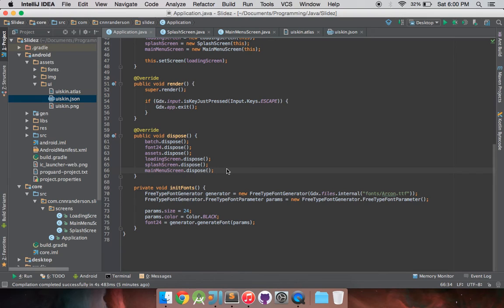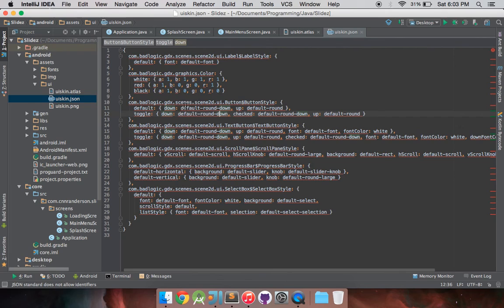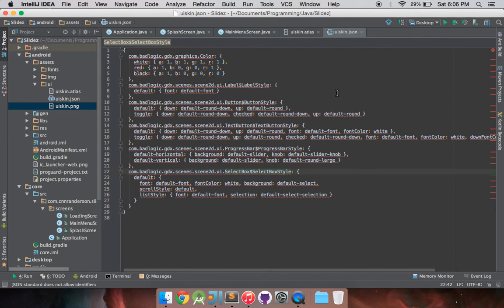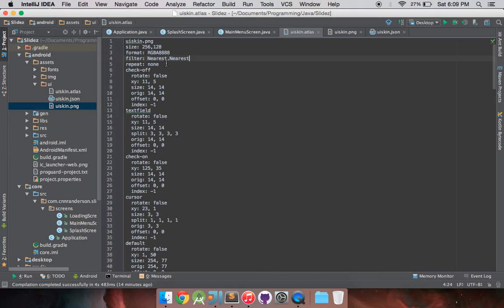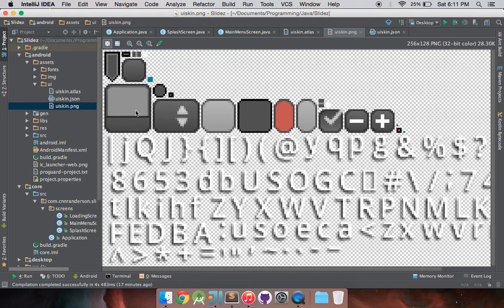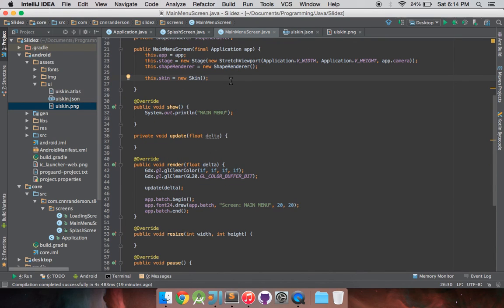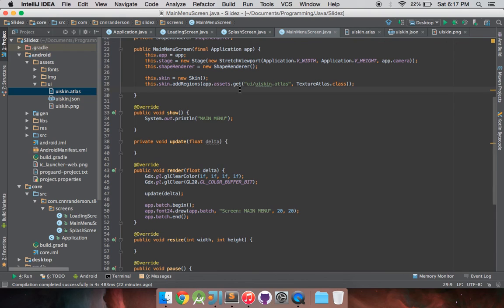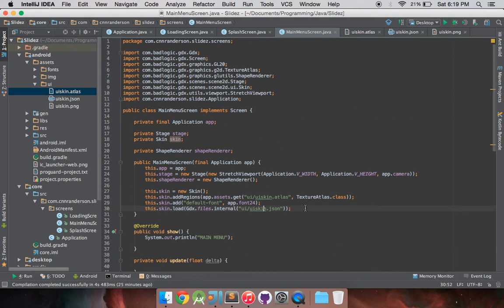LibGDX - Scene2D (Slide 15) - Introduction to UI Skins (Part 8)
In this video, I cover some of the basics when dealing with ui skins for scene2d Widgets.